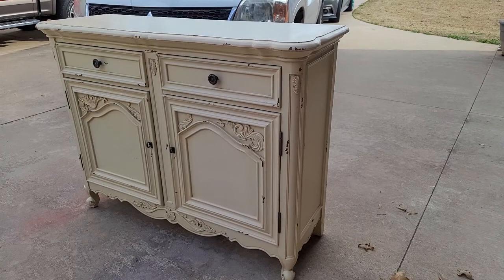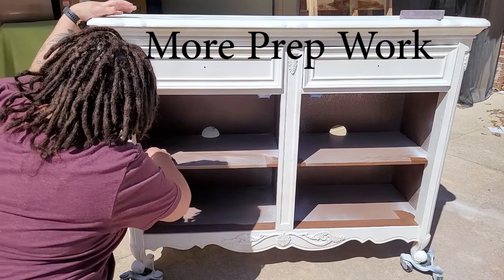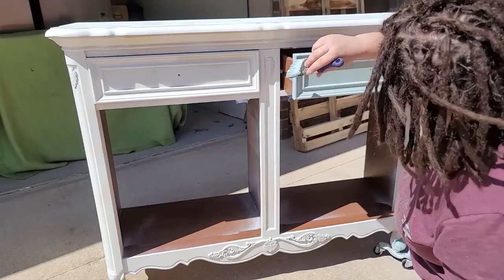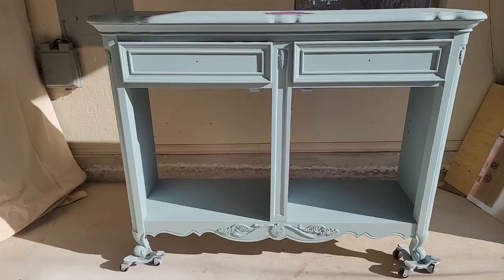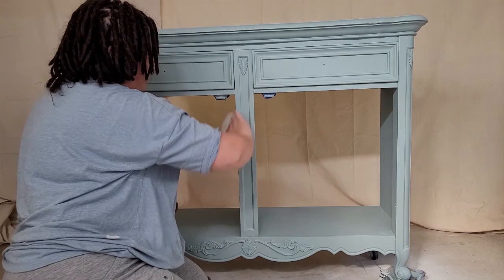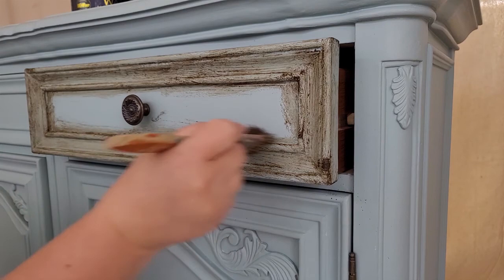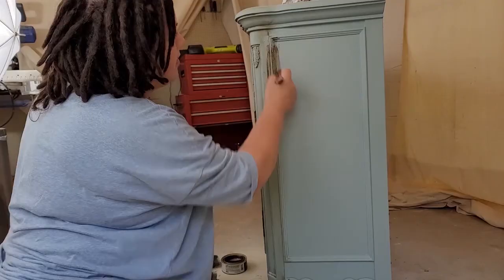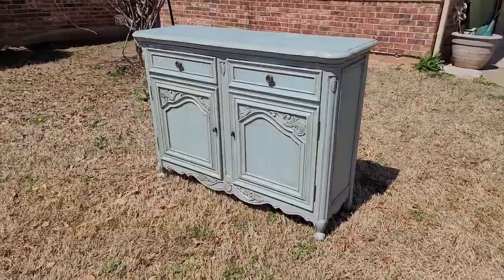How To Use Dark Wax/The Chippy Barn Paint/ Furniture Flip/Behr Decorative Wax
This is an amazing entertainment center I got from a neighbor of mine. This piece is beautiful, but I felt like the solid cream color did not do this piece justice. I hope this step-by-step tutorial is helpful with learning how to master the use of dark wax. I had a lot of new items I tried out in this video. It was my first time using the SurfPrep sander, shellac primer, The Chippy Barn paint, as well as Behr’s Decorative Wax in the dark wax.
A few years I watched a Christina Muscari tutorial on how to apply dark wax. Her video was very helpful and a method I have used for years and has worked very well for me. Here is a link to the exact video I watched.

New videos released every 1-2 weeks! With each video learn how to update and give second life to old, outdated, dusty, worn pieces of furniture.

Behr’s Decorative Wax in Clear
Behr’s Decorative Wax in Dark Wax

Purchase my furniture: